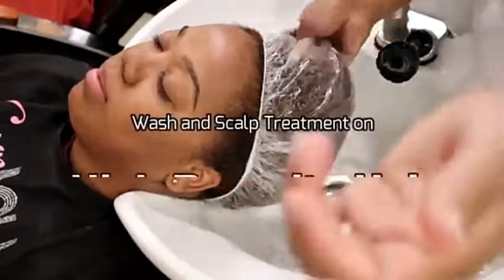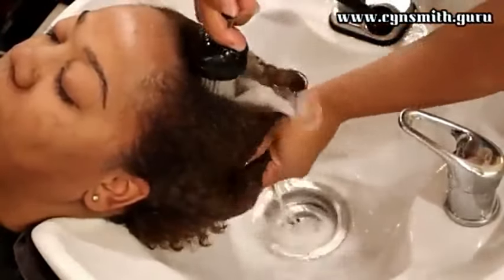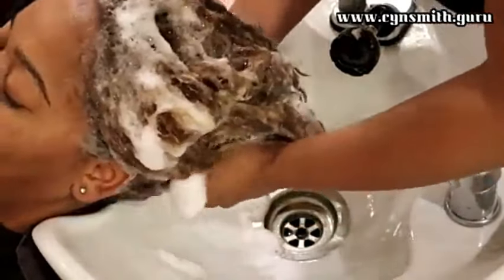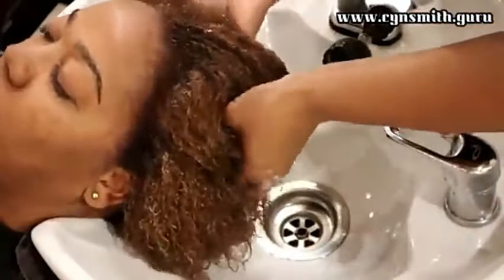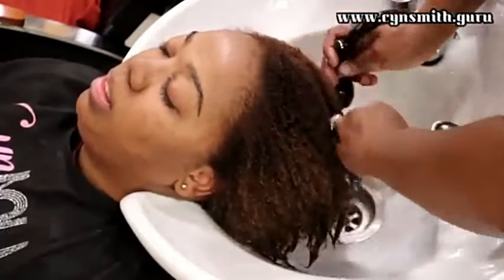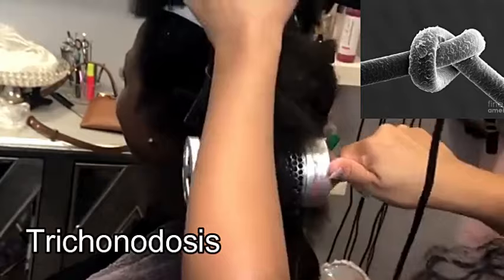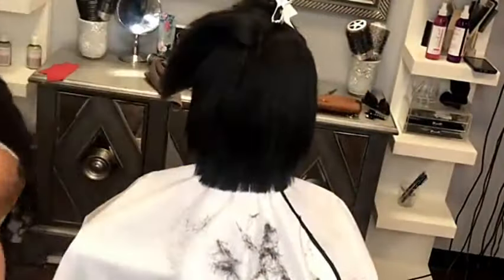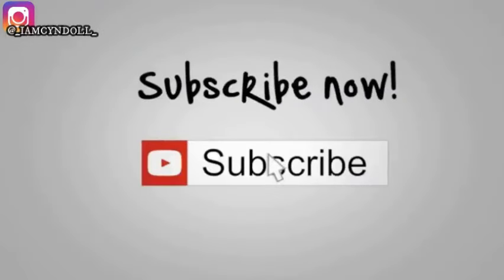HEAL SCALP & HAIR SHAFT DISORDERS! 🚨DONT OIL OR GREASE THE SCALP PART 3!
🚨Part 2 HEAL THE SCALP & HAIR SHAFT NEVER OIL OR GREASE THE SCALP PART 2! HERE IS MORE PROOF!

WHAT LIVES ON YOUR SCALP?

INCREASE BLOOD FLOW TO THE SCALP!

I’ve been saying the same things for over a decade! Here are all my playlist. More coming soon!

🚨🚨Learn all about hair shaft and scalp disorders!

Herbal healing

The hair growth cycle!

Porosity 101

Scalp repair

Team natural repair!

OLAPLEX 101